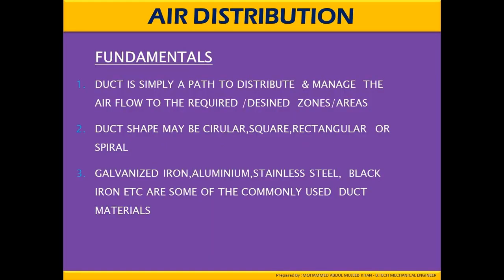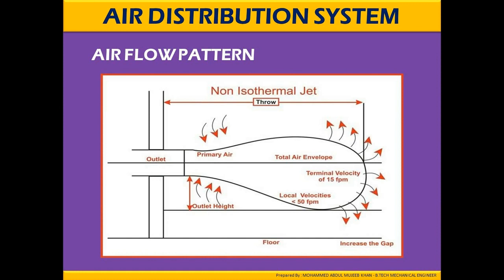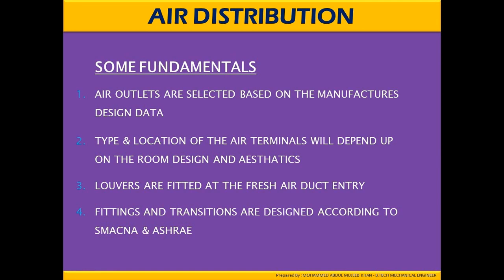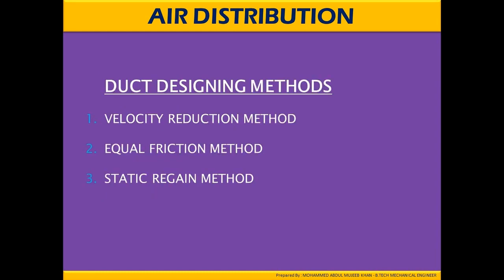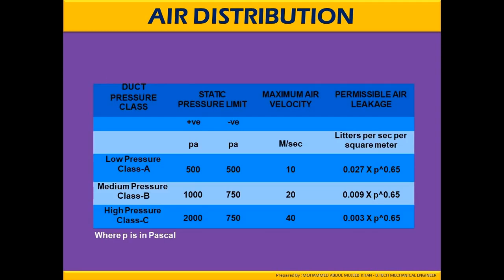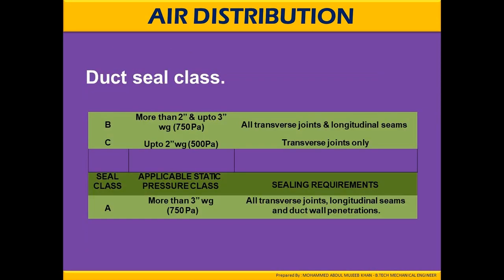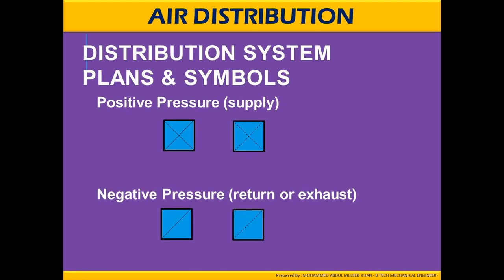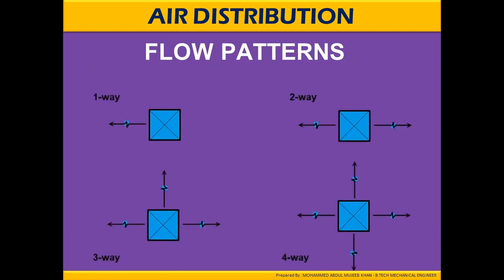HVAC Training - Duct Design System & Standard Procedures